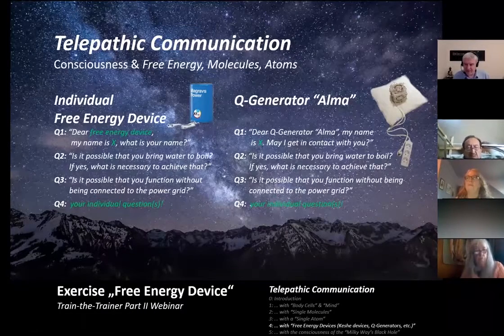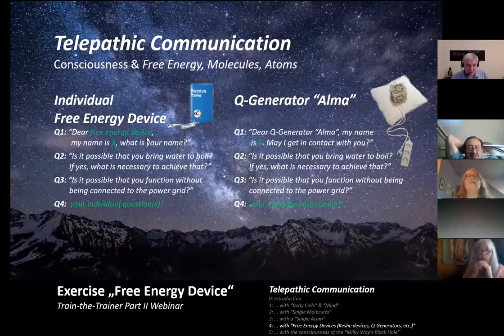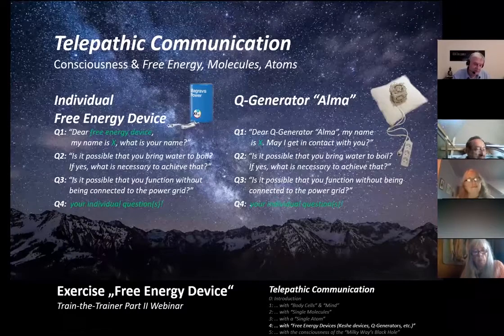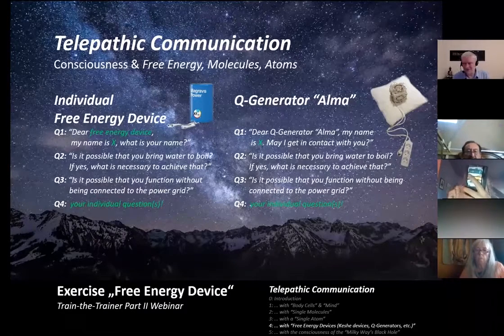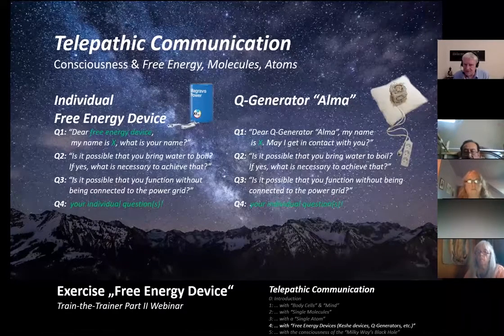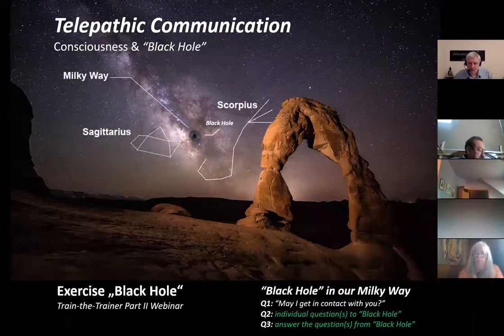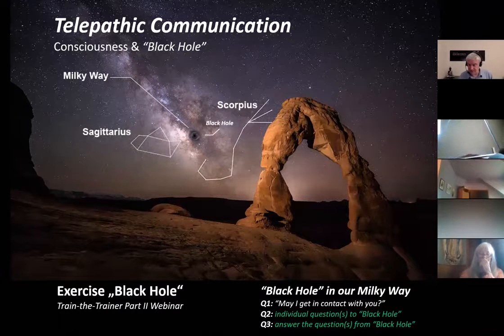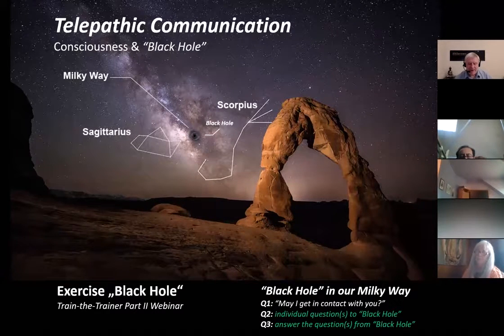Train Trainer 2 4 Exercises